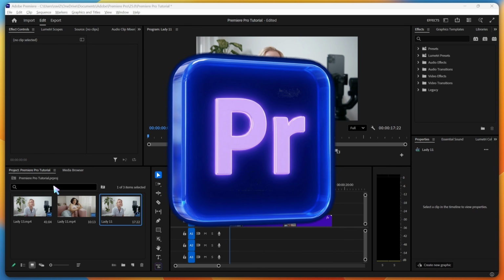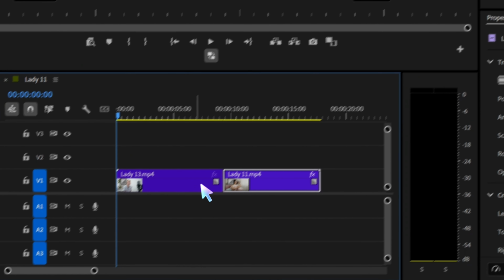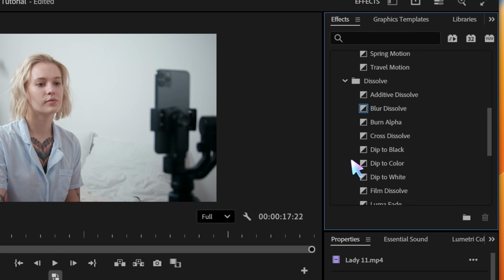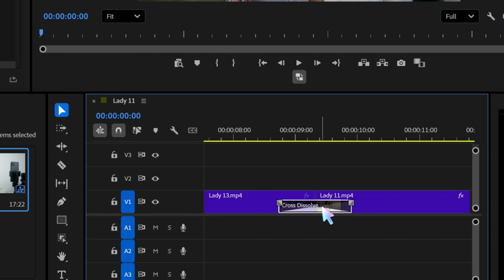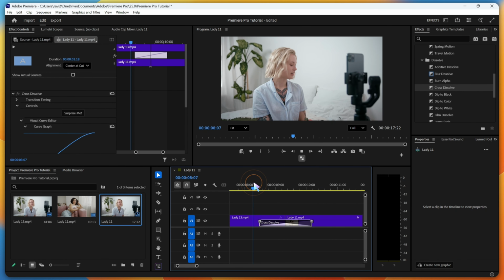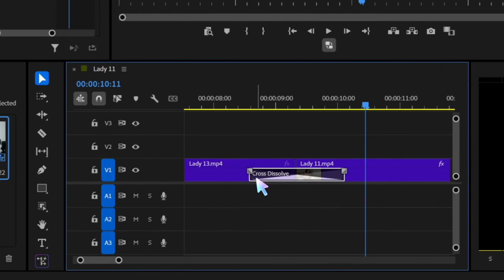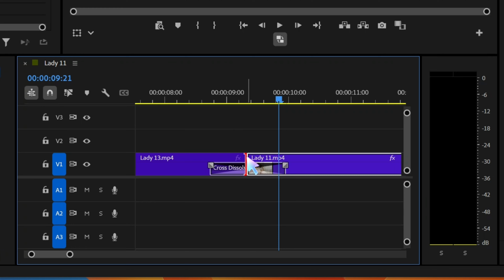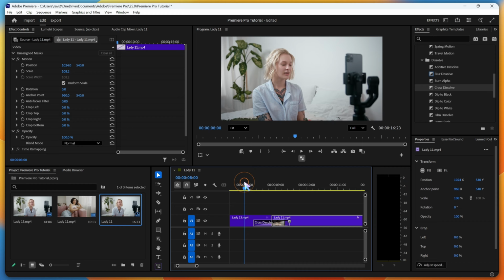How to Add Smooth Transitions in Adobe Premiere Pro - Lesson 06 Adobe Premiere Pro Tutorial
In this beginner Adobe Premiere Pro tutorial, you’ll learn how to add smooth transitions between clips to make your edits look clean and professional.
We’ll cover where transitions are located, how to apply them correctly on the timeline, and how to control their duration using both the Effect Controls panel and direct timeline adjustments.
This lesson is perfect for beginners creating YouTube videos, tutorials, vlogs, or any content that needs smooth visual flow.